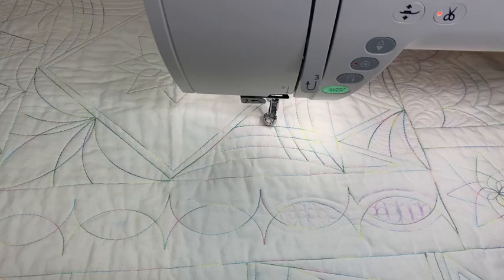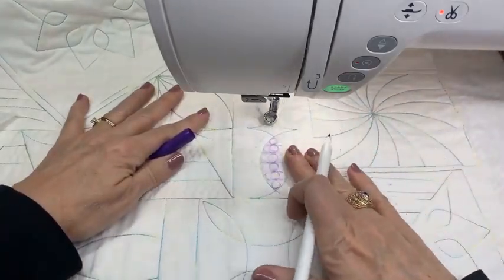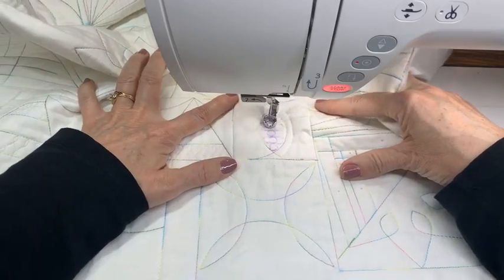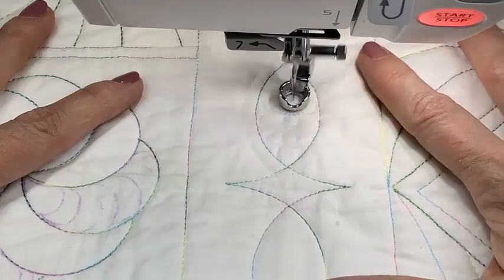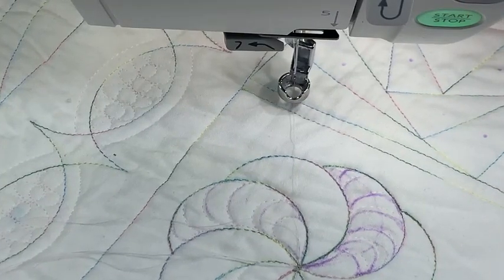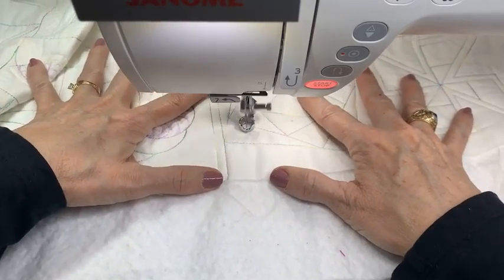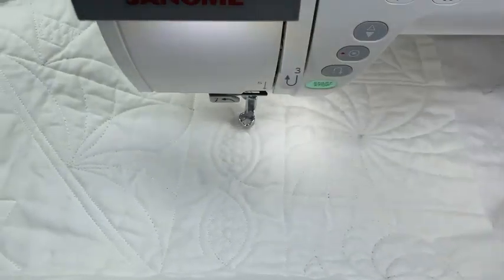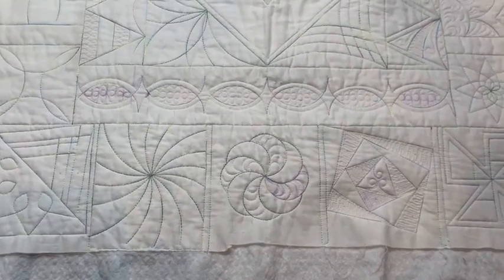Kit and Caboodle Freemotion and Rulerwork Exploration Project, part 3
Kate Quinn presents her Kit and Caboodle rulerwork and freemotion project featuring the Westalee Design Sampler Template Set and lots of freemotion tips and tricks to enhance your quilting projects.  The idea is the get more detail and fill to create bilevel quilting projects to promote your freemotion skills and add beauty to your works.